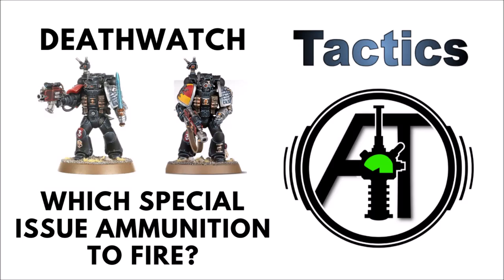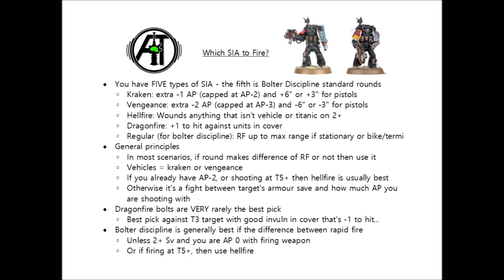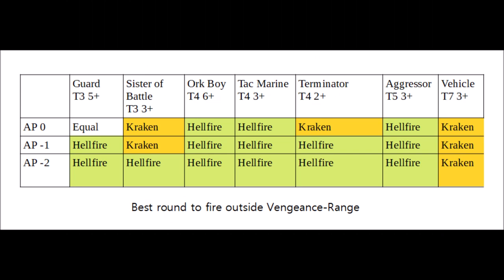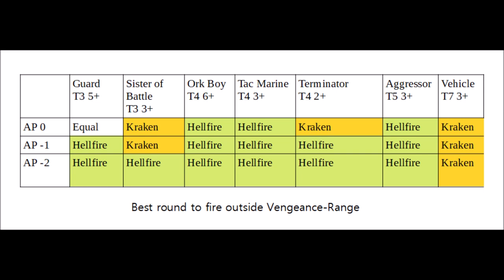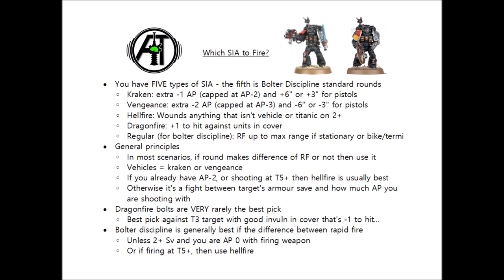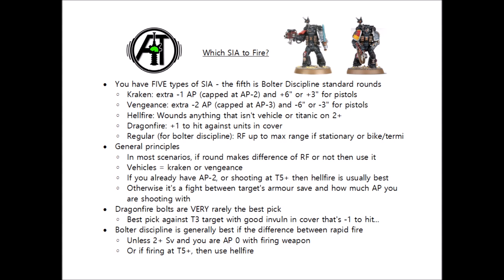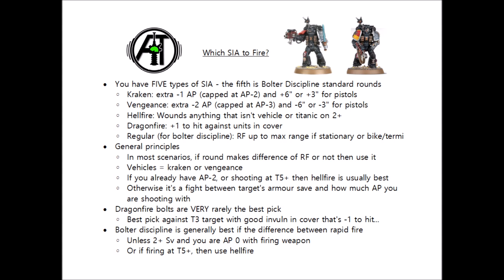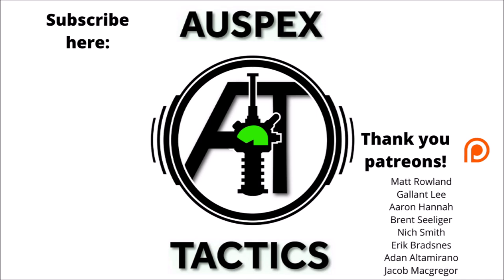Special Issue Ammunition - Which is best to fire? Deathwatch Codex Strategy + Tactics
Today we'll discuss the various Special-Issue-Ammo rounds and when they're best used...

Amazon in the USA + Canada – Buy Deathwatch veterans